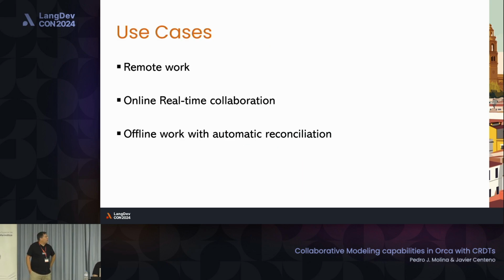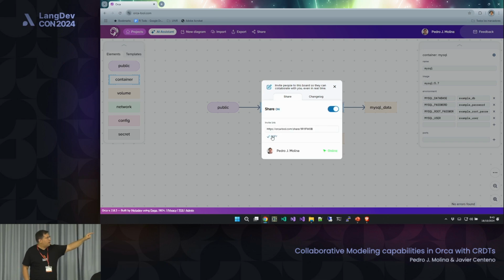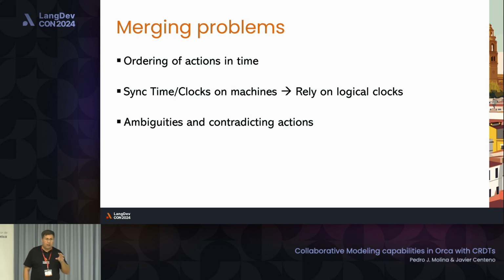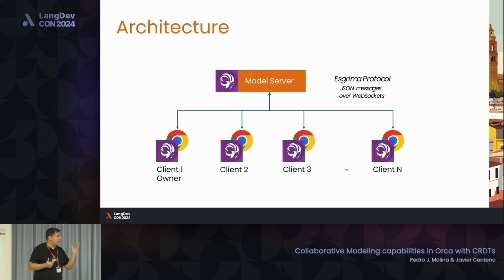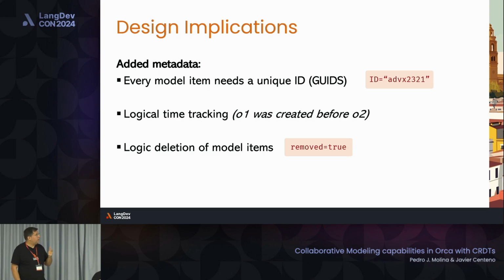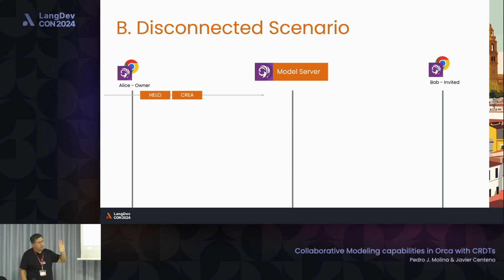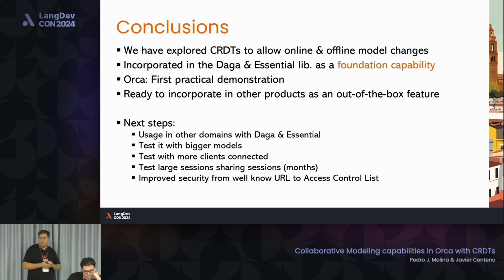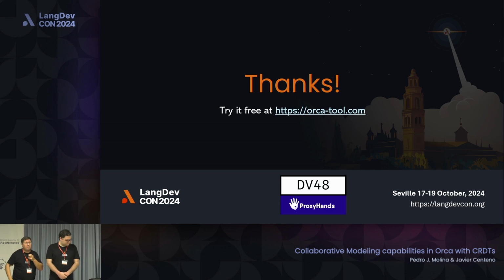Collaborative Modeling capabilities in Orca with CRDTs - Pedro J. Molina & Javier Centeno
Collaborative Modeling capabilities in Orca with CRDTs
Talk by Pedro J. Molina & Javier Centeno
Recorded at Langdev 2024, Seville.

Concurrent Collaboration is a feature gaining momentum for SaaS tools. Tools like Google Suite, Office 365 or Figma have popularized it in the last few years. Remote work has been a key driver for the adoption of Concurrent Collaboration. On the other hand, CRDTs (Conflict-Free Replicated Data Types) are a powerful abstraction able to allow concurrent and offline editing and simpler reconciliation (deferred merges at a later time).

In this session, we will present how we enhanced Orca (a no-code tool for container orchestration) and Daga (a diagramming library for models) to support Concurrent Collaboration using CRDTs in the modeling tool. The strategies followed, considerations about usability, pros & cons and lessons learned will be shared.